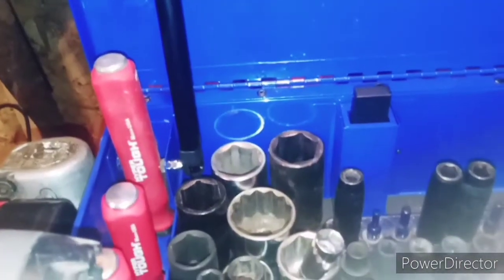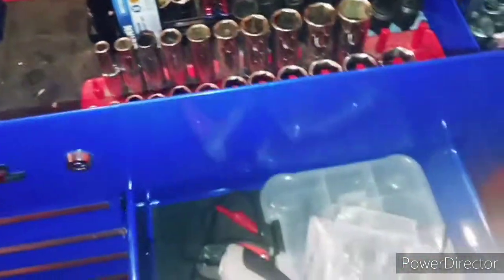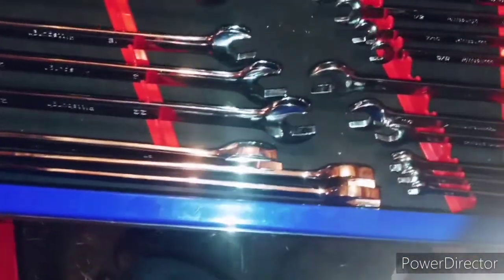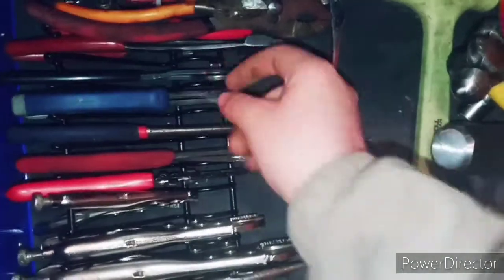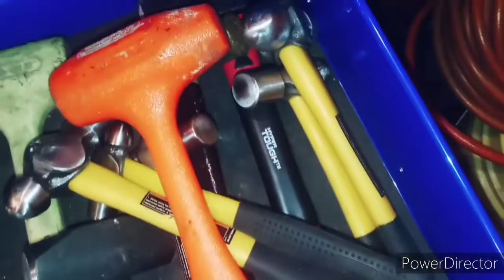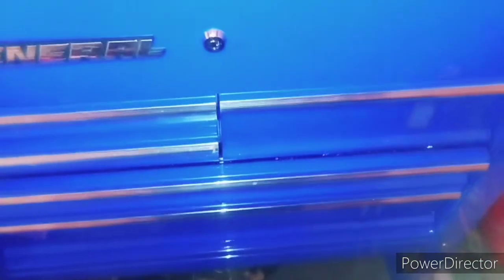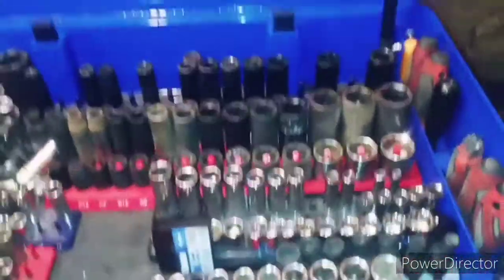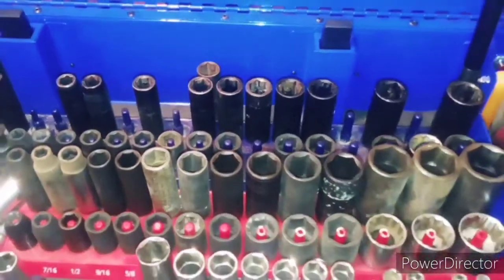U.S. General Tool Cart Tour